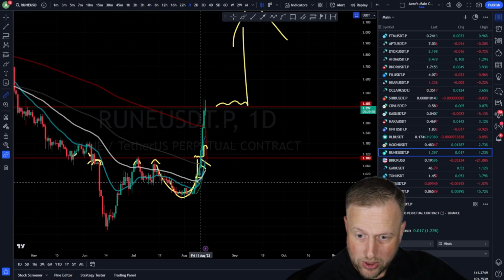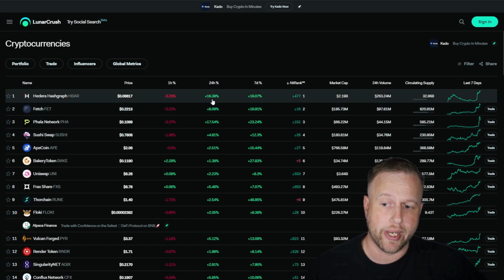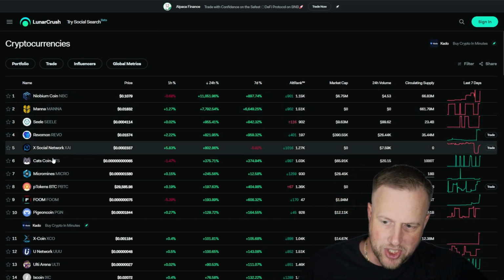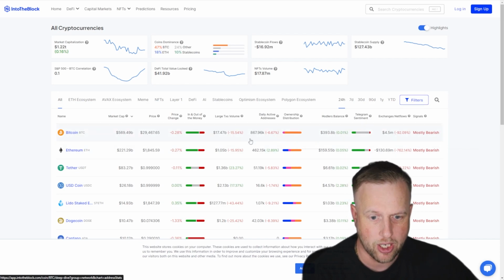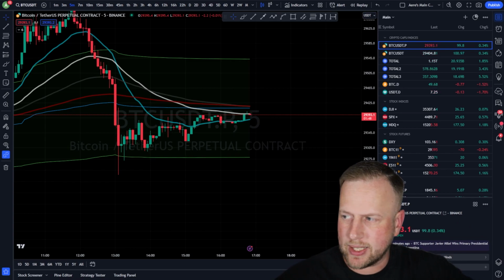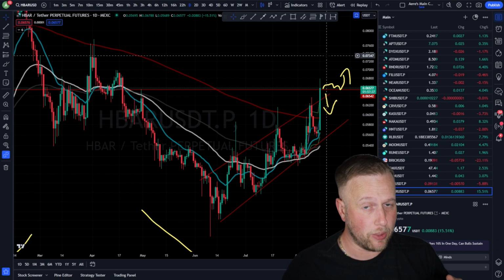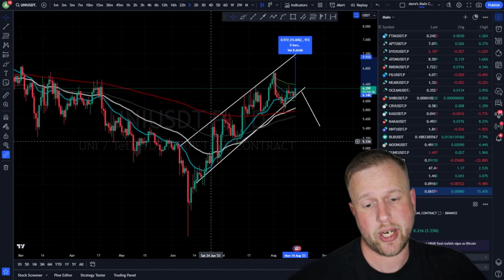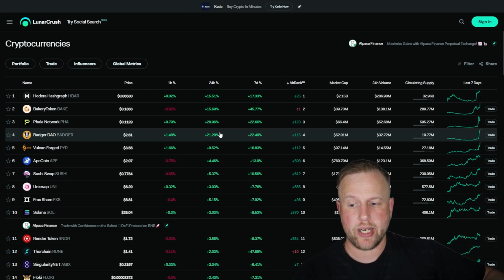Master Crypto Trading: How To Find Crypto Gems, Plays, Coins | Uncover 10X, 100X, 10-100% Moves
🚀 What's up Aereheads?! Aere here with another explosive episode for all you crypto enthusiasts out there. Welcome to part 7 of our 'How to Master Trading' series! 🚀

Today, we're diving deep into the world of crypto to uncover the secrets of identifying the next major coin moves. Whether you're daydreaming about a 10X or eyeing a potential 1000X, understanding the mechanics and the signs is key. From the vast cosmos of Lunarcrush to the depths of Sanbase and the ever-popular Coinmarketcap, I've got you covered. Plus, get a firsthand look at my personal strategy in action!

Remember, while the stars might guide our path in this vast crypto universe, it's crucial to keep our feet on the ground. That means not entering trades blindly, doing your due diligence, and of course, always keeping an eye on the big players like Bitcoin, DXY, Tradfi, and the macro news environment.

And always...always, remember the golden rule: Buy the rumor, sell the news. Consistency is key, and sticking to the plan can be the difference between a meteoric rise and a black hole of losses.

Ready to shoot for the stars? Strap in, and let's get started! 🌌🌙💫

For those new to the Alpha Aere channel or if you want to brush up on your skills, make sure you check out the entire 'How to Master Trading' series playlist right

Let's keep the Aereheads community growing. Till next time, trade safe and stay informed!

Timestamps:

0:00 Intro
1:51 10X,100X,1000X Expectations
5:51 How To Find Coins That Are Ready To Move
6:23 Lunarcrush
1:44 Sanbase
10:49 Coinmarketcap
16:53 Leveraged Perp Futures, Spot Orders
17:39 My Strategy Walkthrough
25:28 Wrap-Up and Final Thoughts
25:38 Don't Blindly Enter Trades
26:32 Do Your Due Dillegence
27:15 Properly TA, Don't Forget Bitcoin, DXY, Tradfi, News, Macro
28:02 Buy the rumor sell the news
29:01 Be Thurough, Stick To The Plan

🚀BTC🚀
1GSbLFY6n8JdAMJzgTd4D3zaqy6dEJvK9Z

0x56DeA61Ce632e8eF1c1A6d6d9DE02D286Adc33bd

TJEzovaY2Cqx4T1EwE7muxhVEtC7PWbsKo